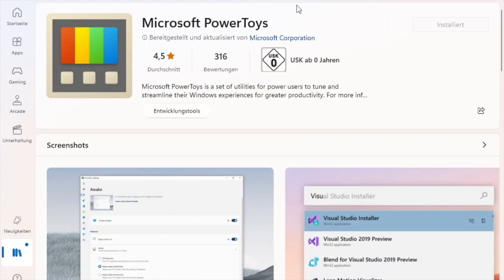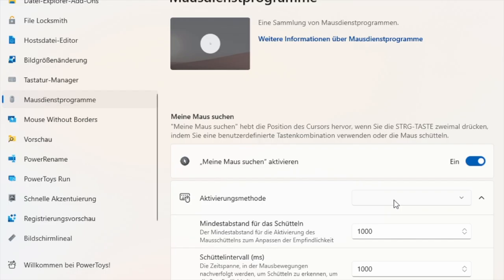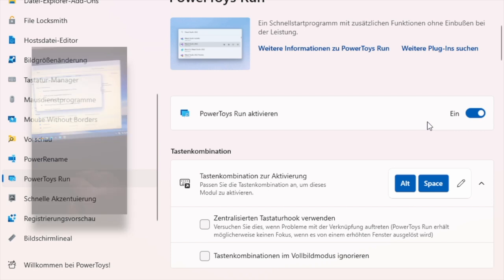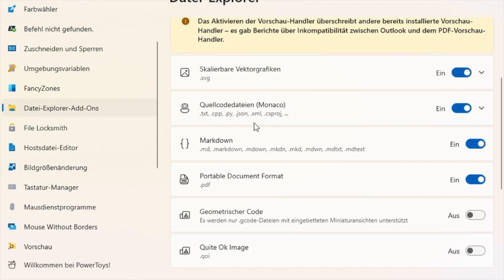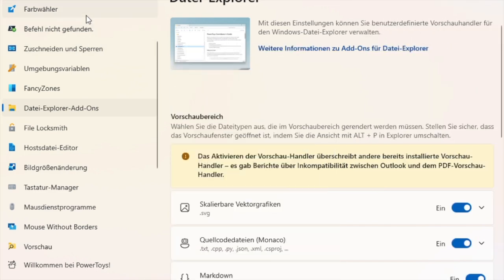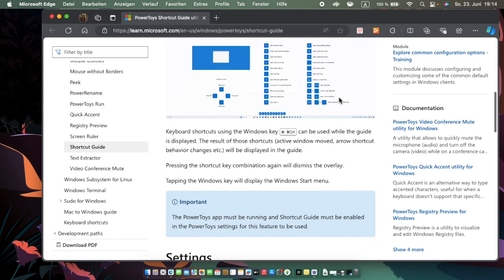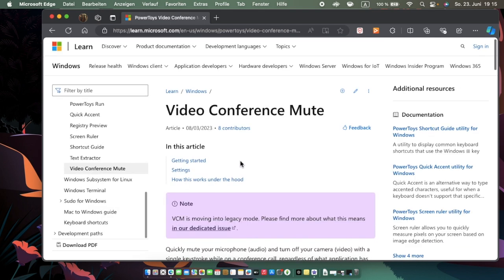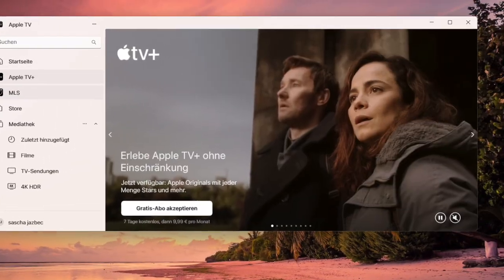SOME APPLE MAC FEATURES FOR WINDOWS 10/11 WITH "MICROSOFT POWERTOYS"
"Powertoys for Windows" , official Microsoft Program to add various extra features to a Windows System, includes the option to implement "Spotlight","QuickLook", "Find my mouse" , plus lots of other useful stuff, including support for pdf and dozen other file format thumbnails in Explorer, a video conference mute option, Text extraction, Host file editor ( useful to block ads systemwide  without browser plugins)   ...  Available on the Microsoft Store or via github, search for "microsoft/PowerToys"